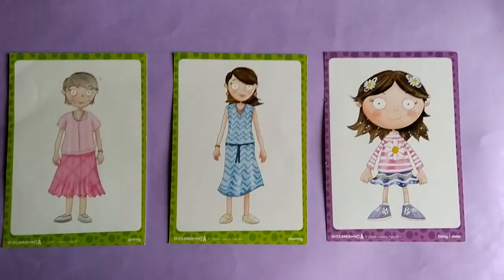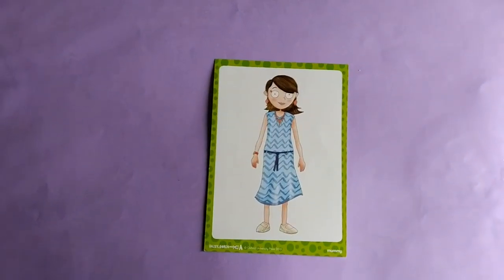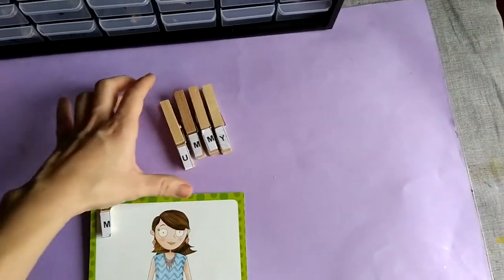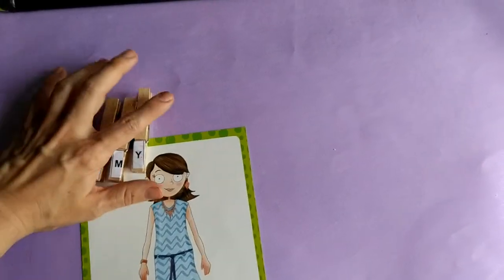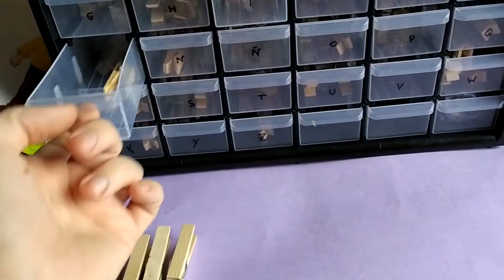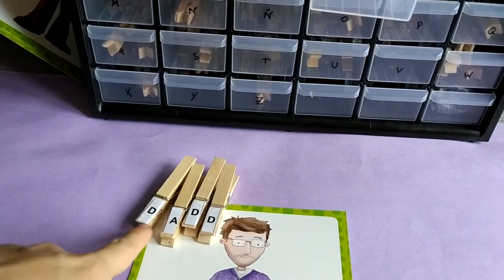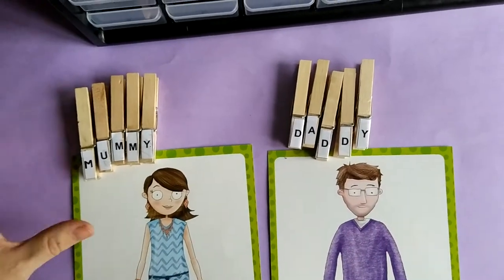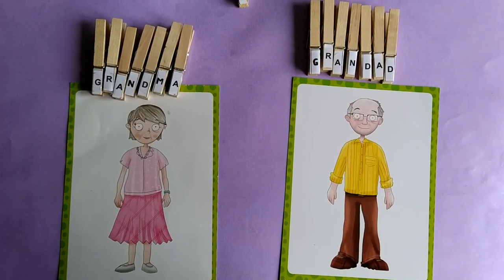Reading & Writing Tips topic: family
se enseñan algunos truquitos para aprender a leer y a escribir en inglés de manera lúdica. Se trabajan contenidos relacionados con la familia edad y tamaño entre otros.